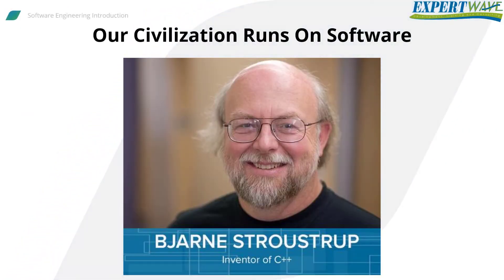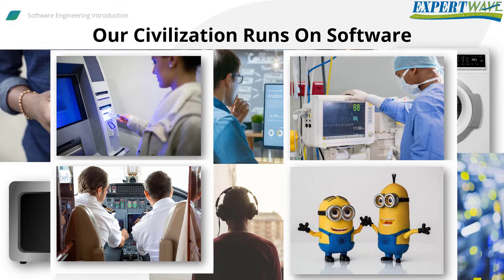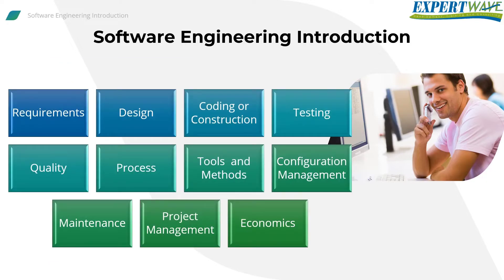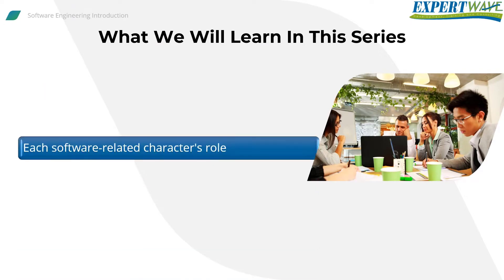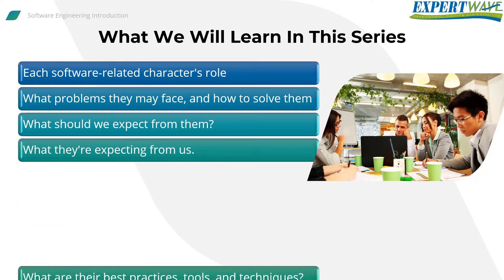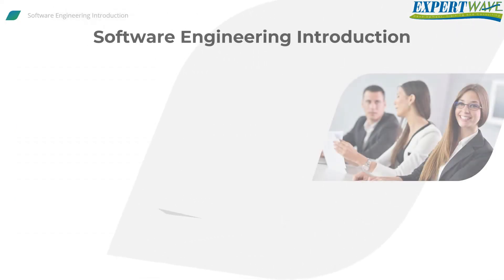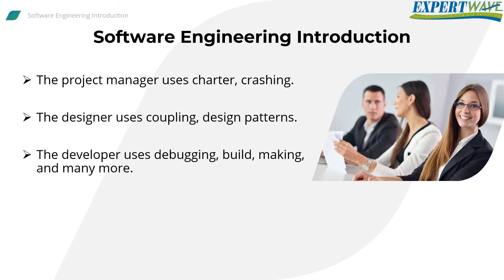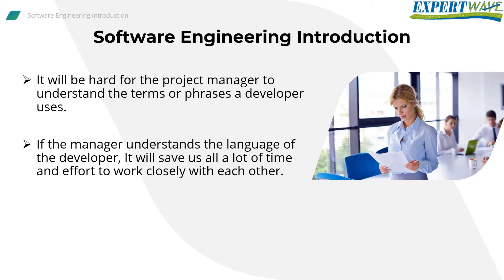1-1 Software Engineering Introduction